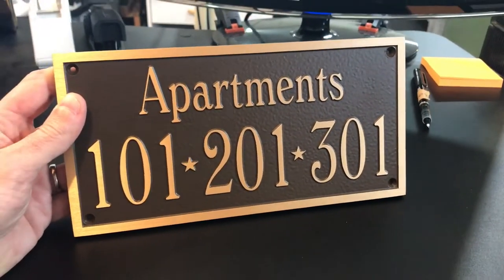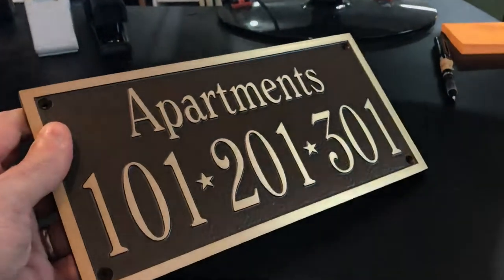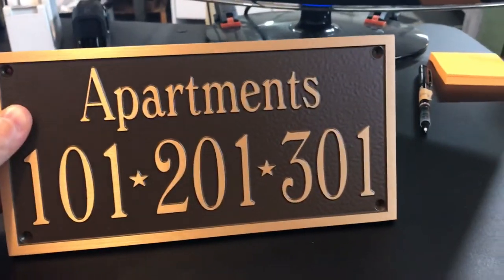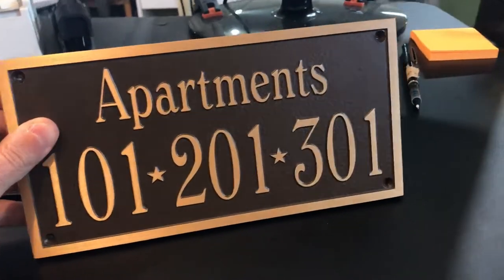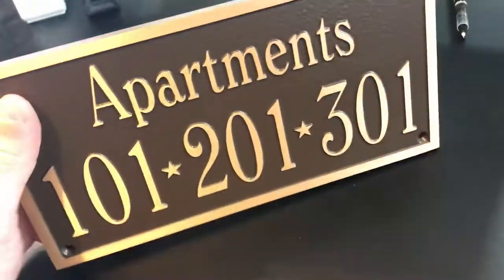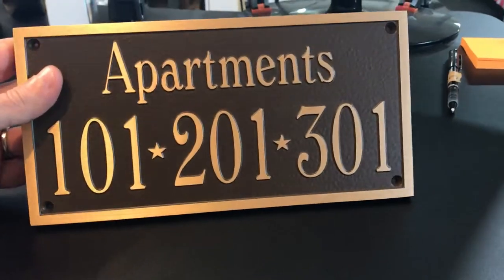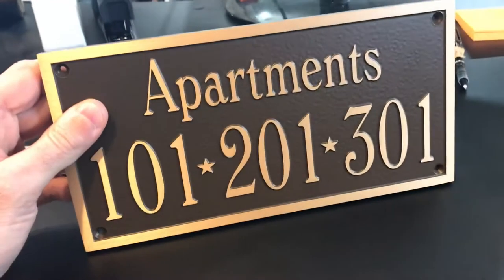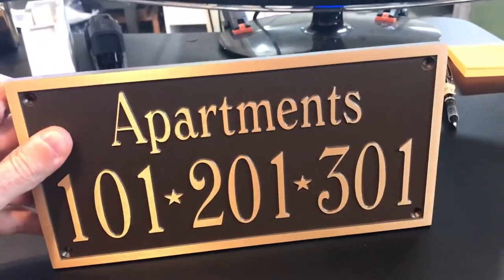Review of a raised letter bronze casting plaque great as an address plaque.